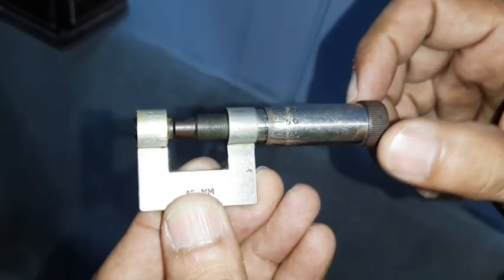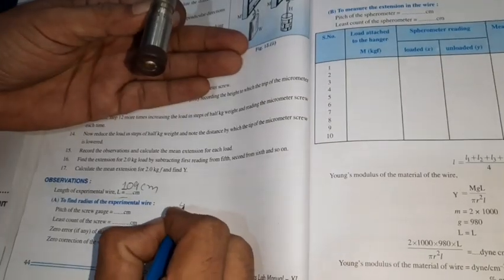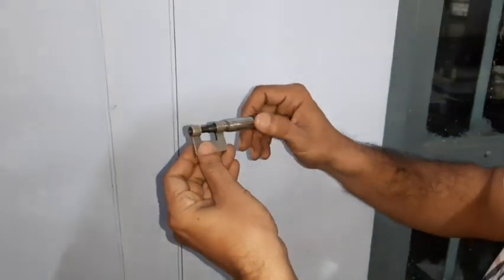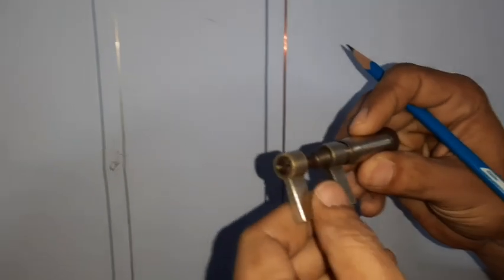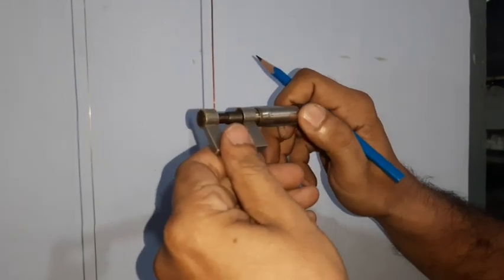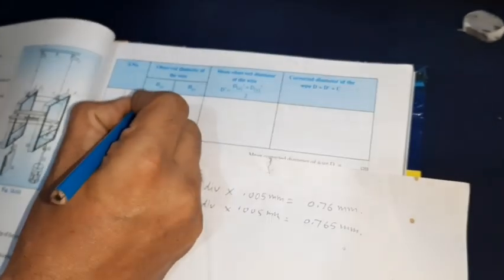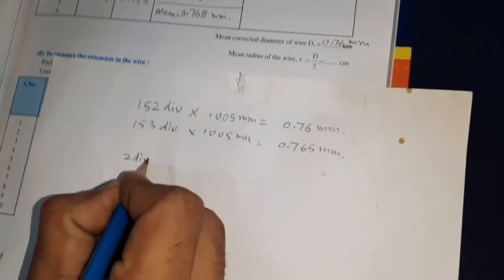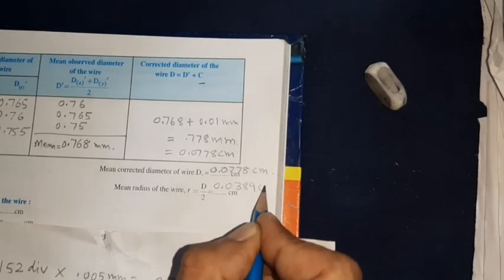Screw Guage /micrometer :- Radius of a wire usying screw guage/Least count and zero error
Diameter and Radius of a wire calculated usying screw guage